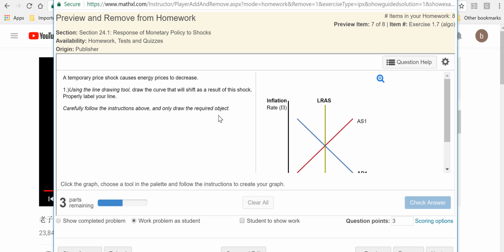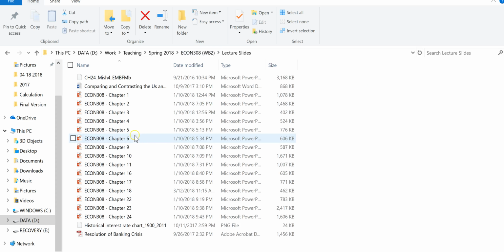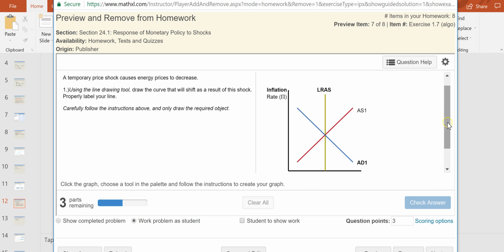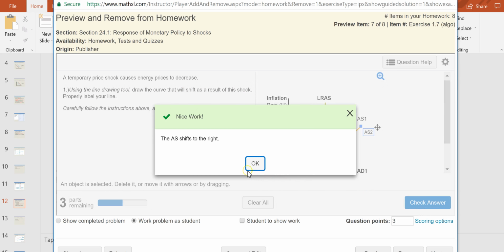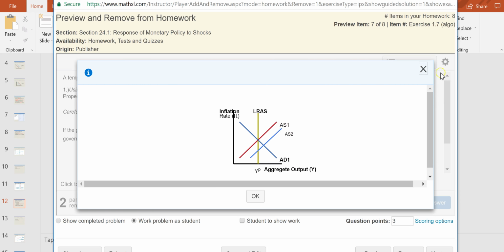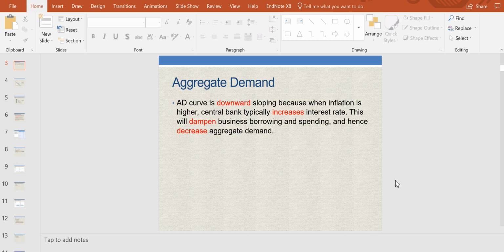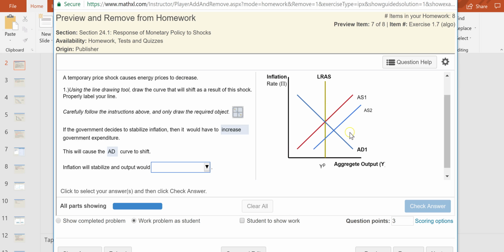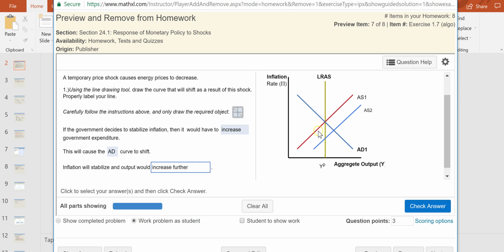ECON308 - HW12, Q7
This example shows you graphically the dilemma faced by a central bank to meet the dual mandate of stabilizing both price level and output, if the economy goes through a temporary supply shock.